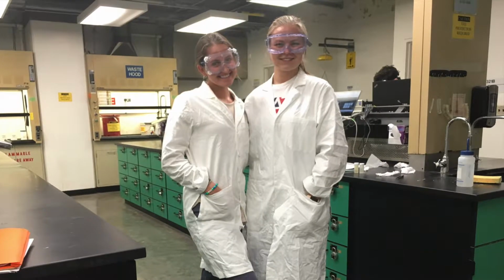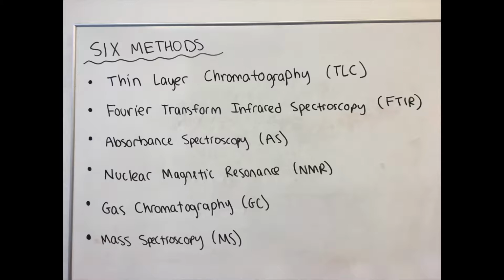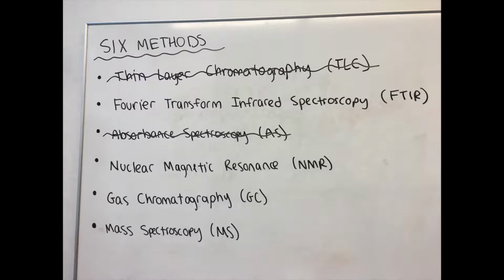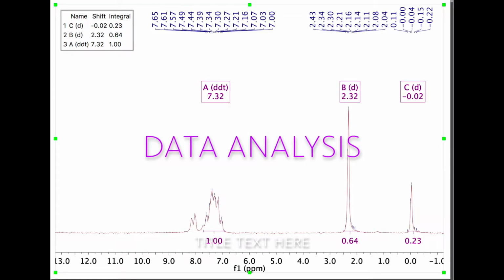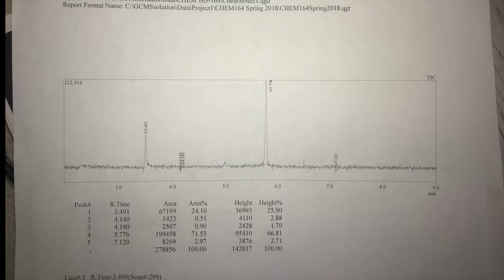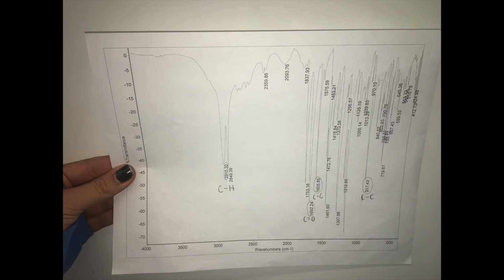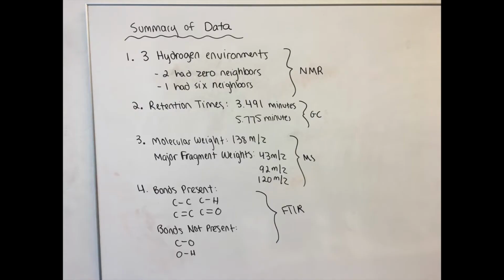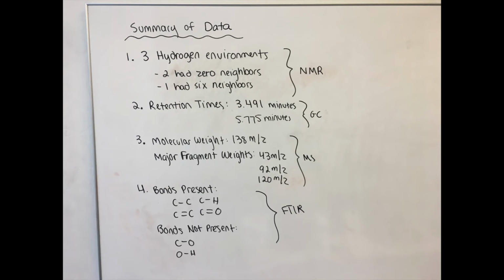Chem 162 Final Project